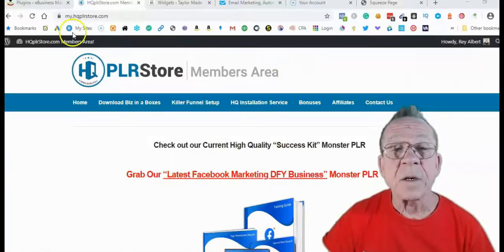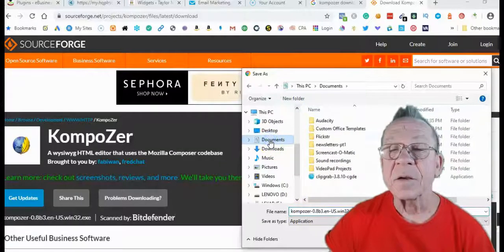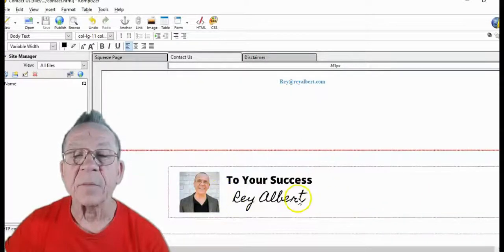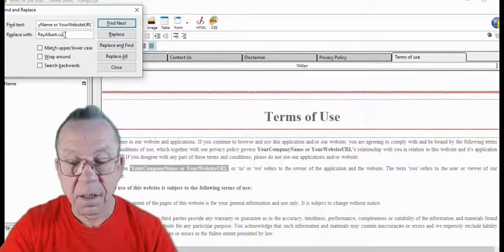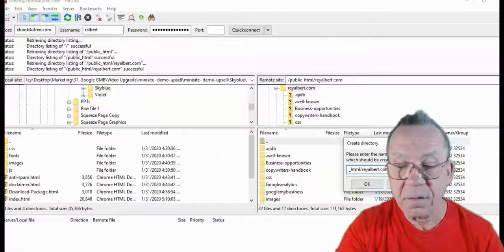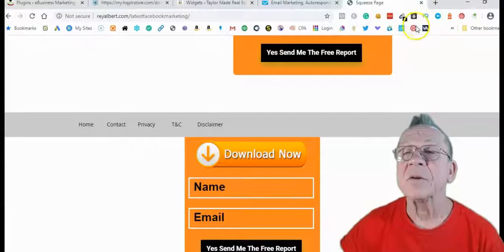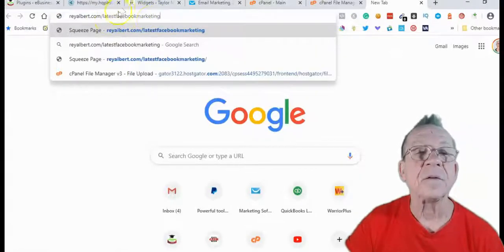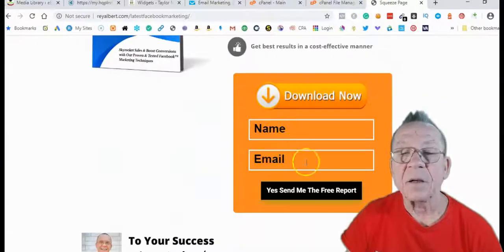How To Create A List Building Funnel Using PLR You Already Have